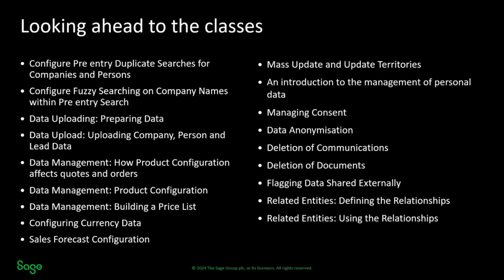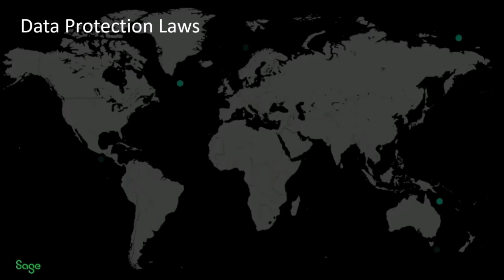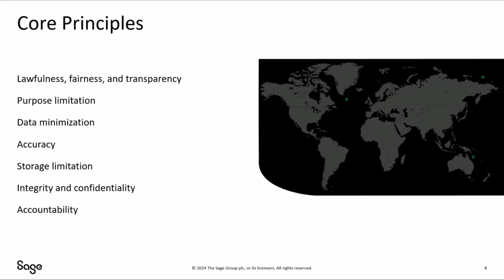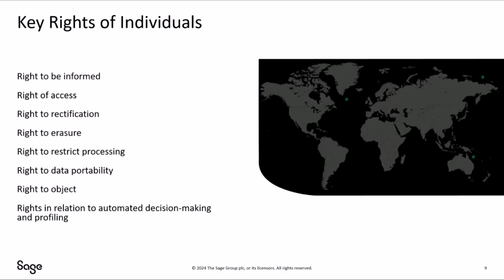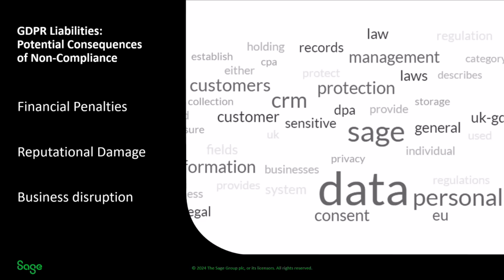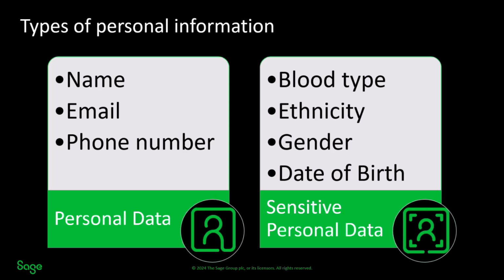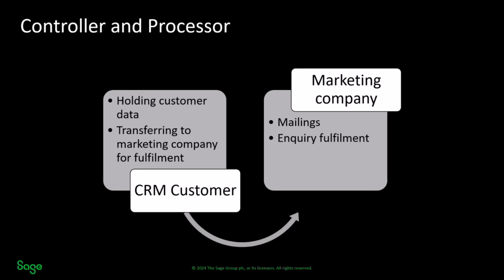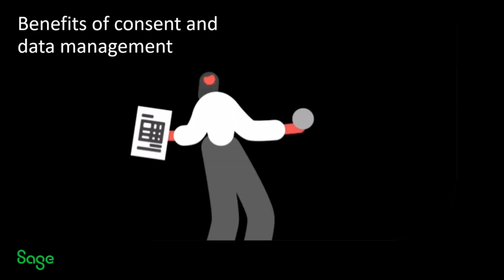Sage CRM: An introduction to the management of personal data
This topic is designed to help the new System Administrator.  This lesson, in particular, will cover the knowledge needed to understand how features of Sage CRM can be used by a business to help them meet their data protection responsibilities  under legislation such as the GDPR.